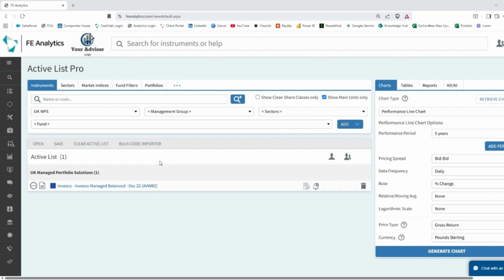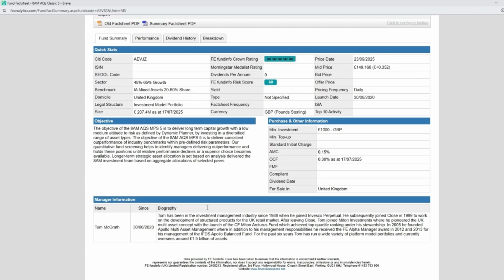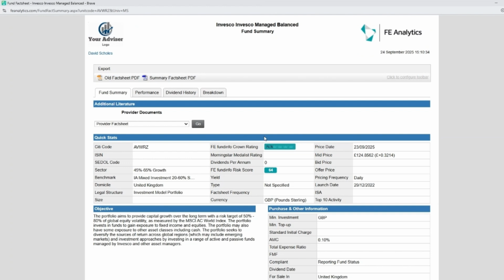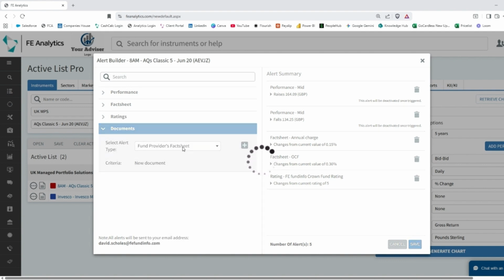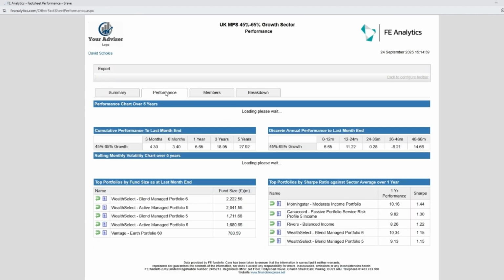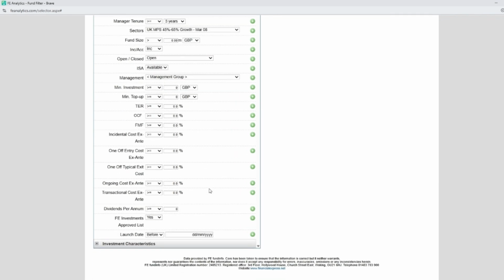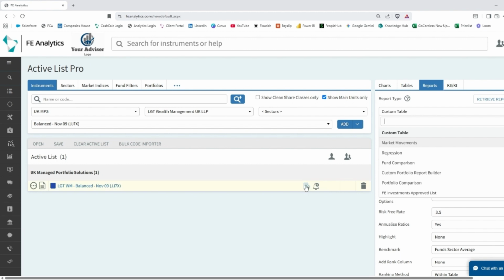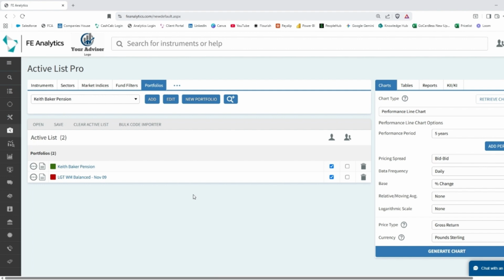The MPS Universe